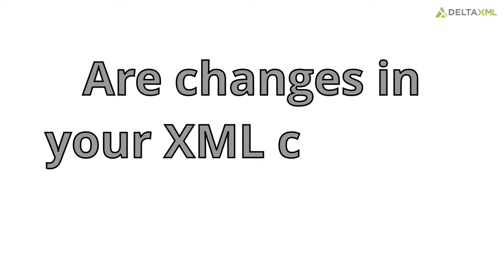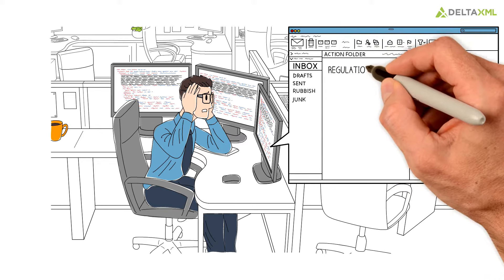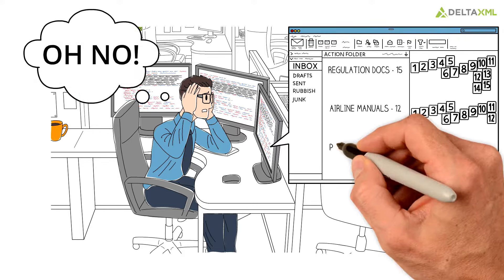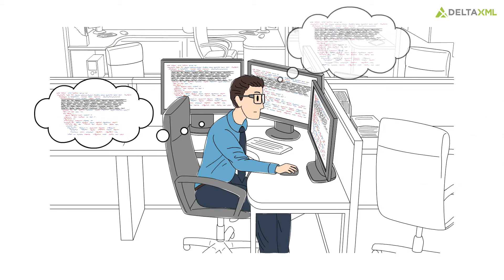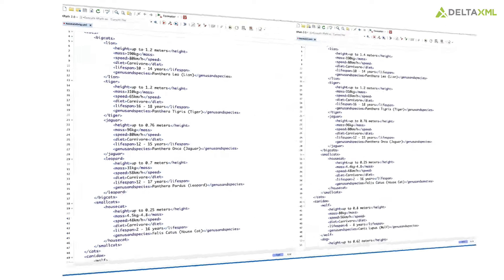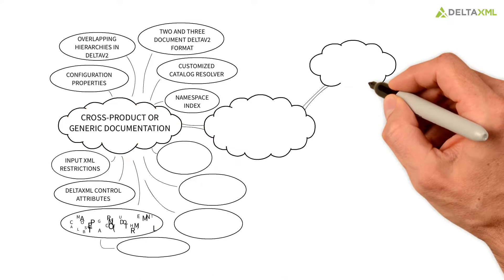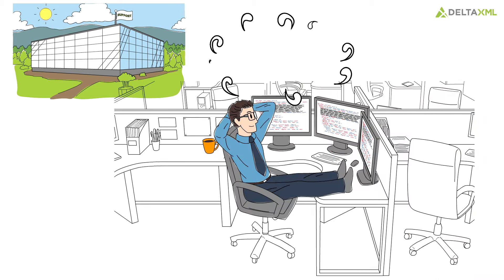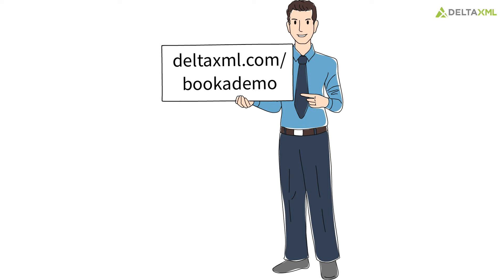Are Changes in Your XML Content Important to You? | DeltaXML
From checking new specs in airline manuals to making sure there are no extra zeros within pharmaceutical leaflets it's important to know when your content changes.

For nearly as long as XML has existed DeltaXML has been developing and supporting XML comparison and merge solutions. Their products are used around the world from small companies to enterprises in every stage of the content lifecycle.

The XML Compare algorithms work through the two XML files, analyzing their structure and matching up all the corresponding elements between them.

XML Compare identifies all of the differences in your content according to your specific configuration. It then writes them to an output file which combines your original content with new markup detailing the changes.

The results are passed through a pipeline so you can transform the output into whatever form your business or systems require. This is all managed through the XML Compare API.